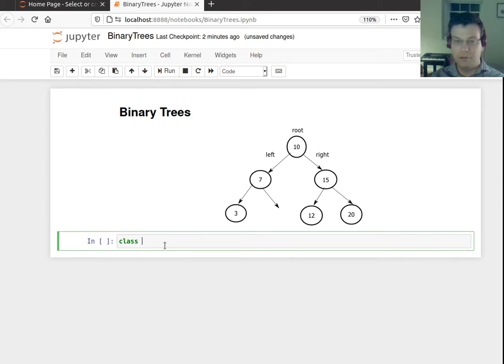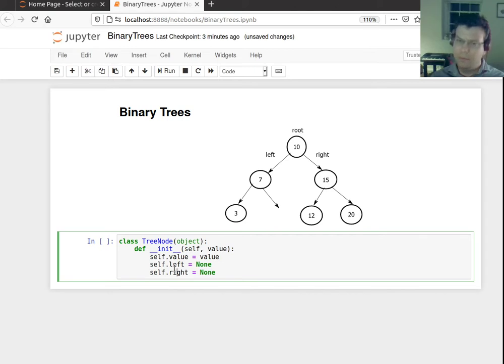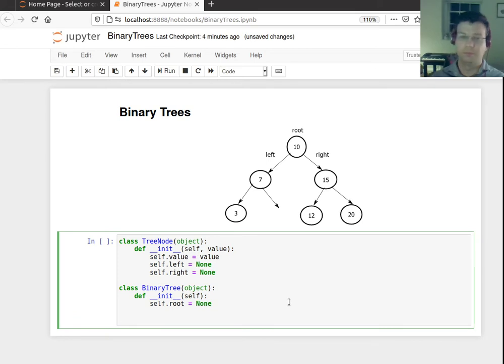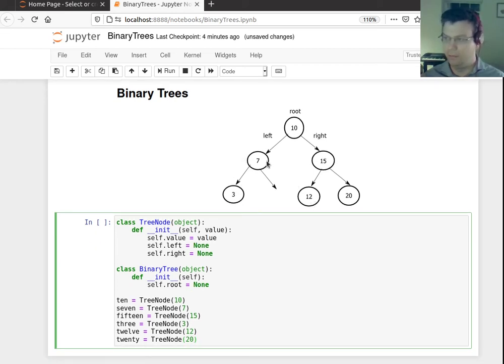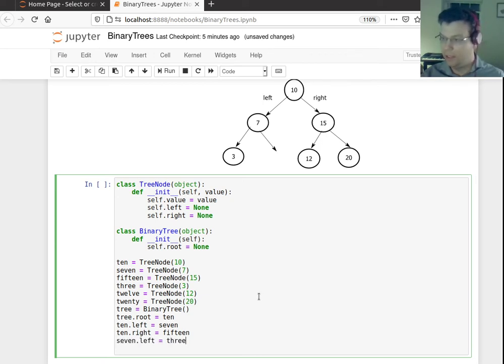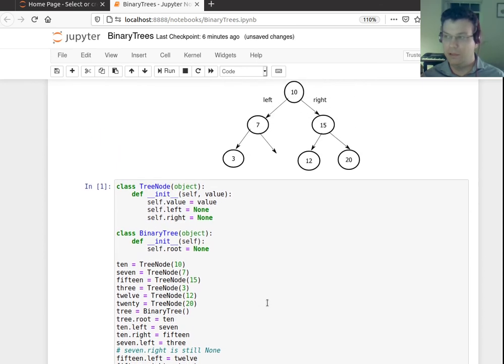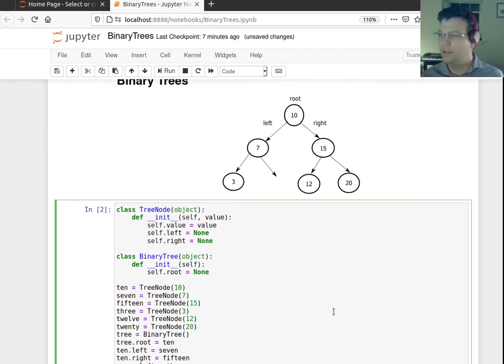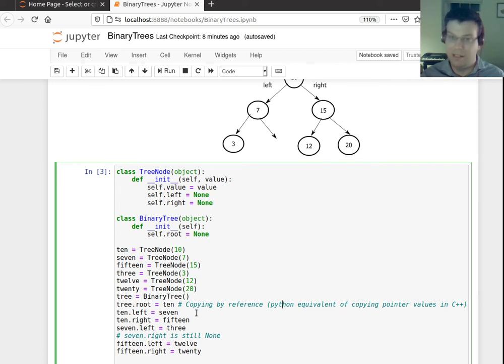Data Structures Module 17: Python Code for Binary Trees